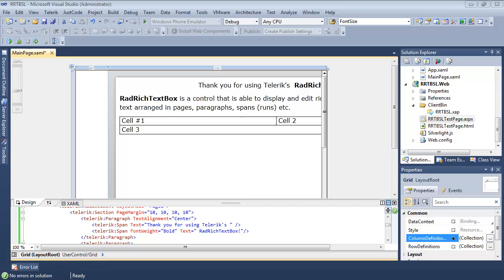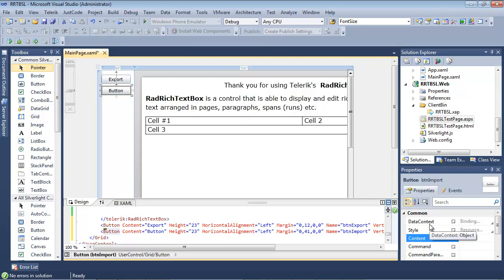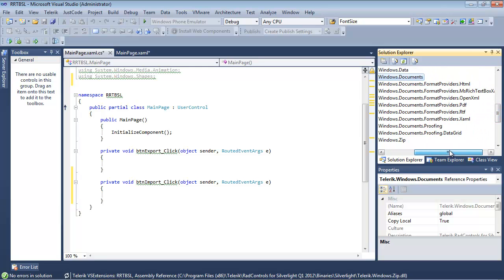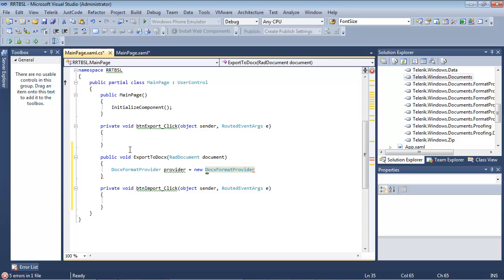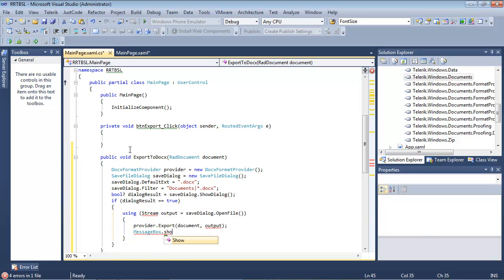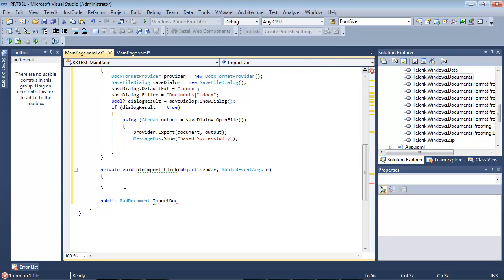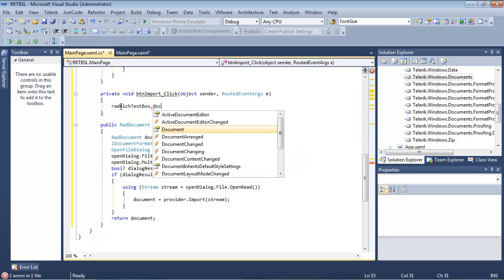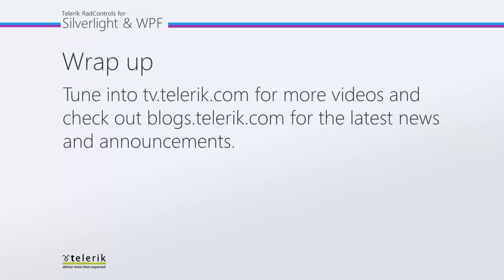RichTextbox - Part 3: Exporting/Importing the Contents of RadRichTextBox (Silverlight & WPF)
The RadRichTextBox allows you to export and import its content. This is useful in case you want to save the user's input into a data base and then load it from there, or if you want to save/load the content of RadRichTextBox to/from a file.